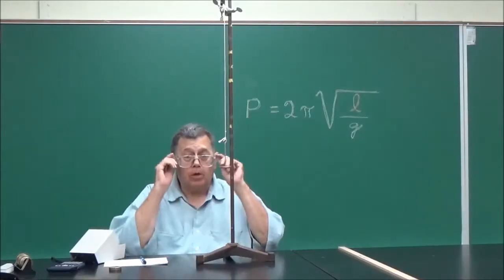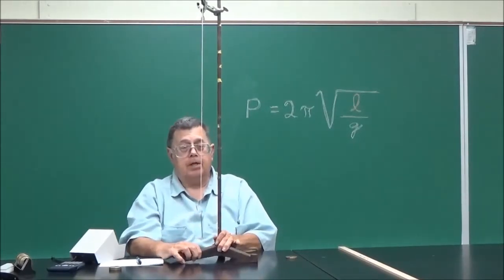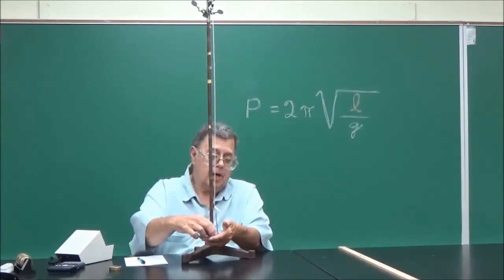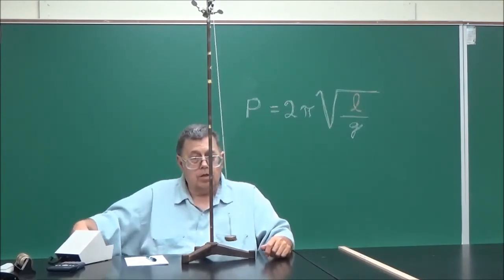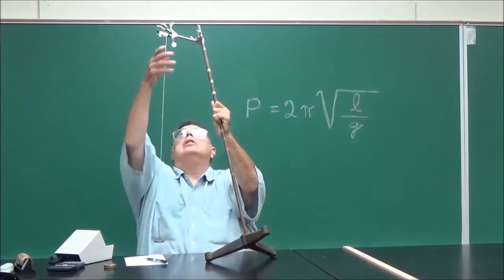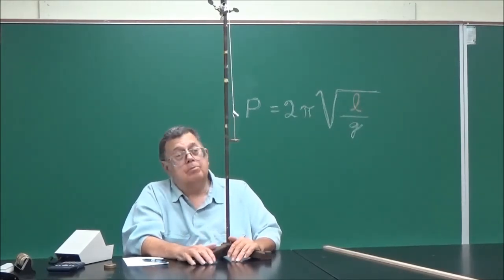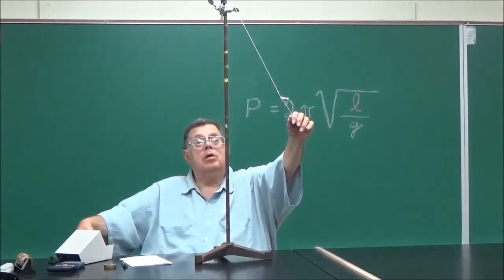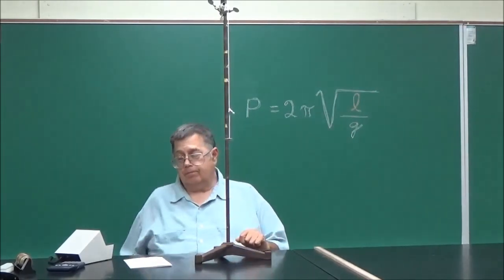The Period Of A Pendulum